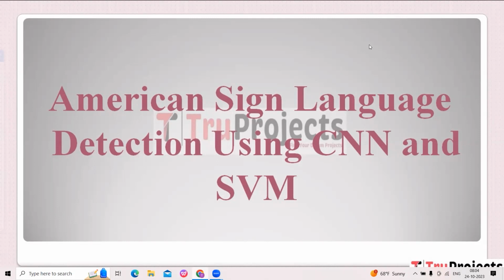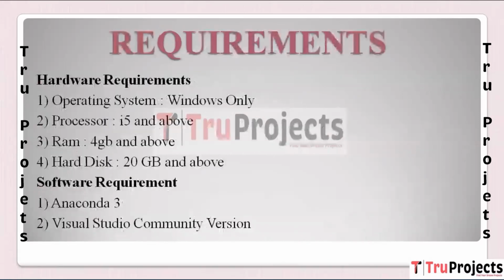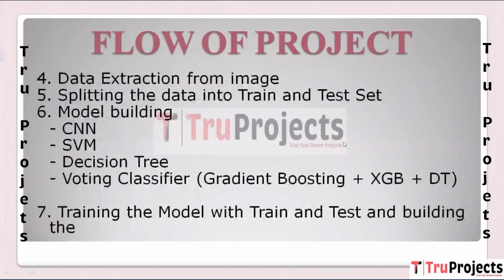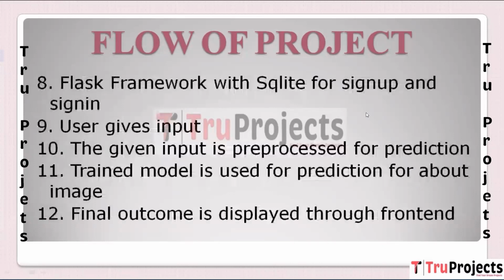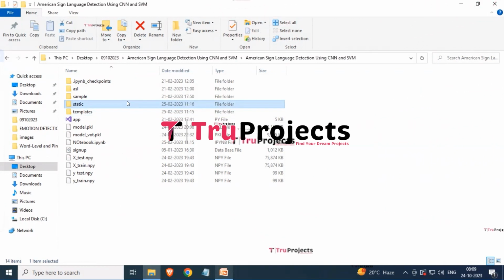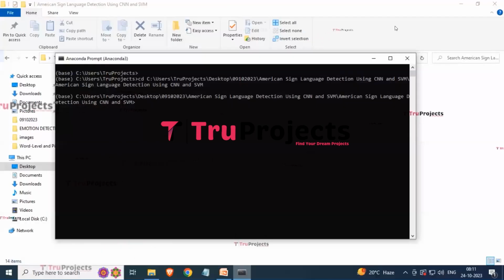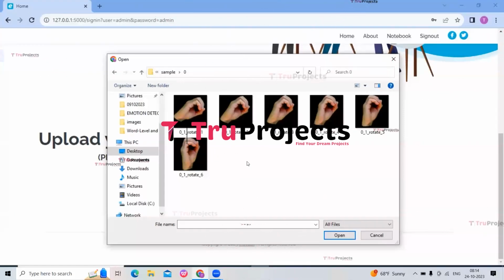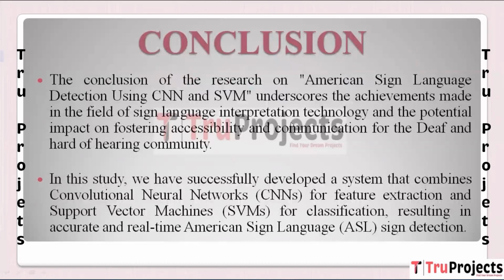American Sign Language Detection Using CNN and SVM